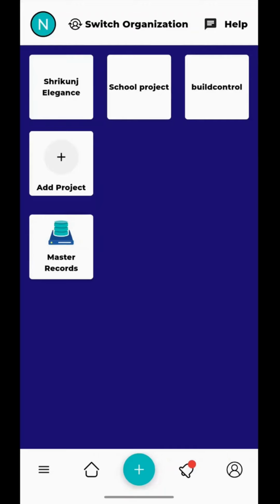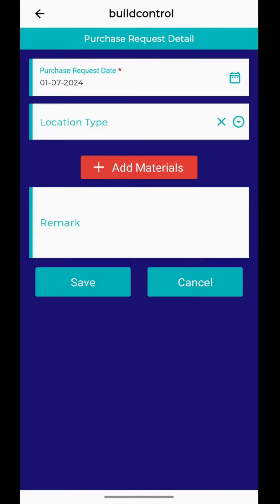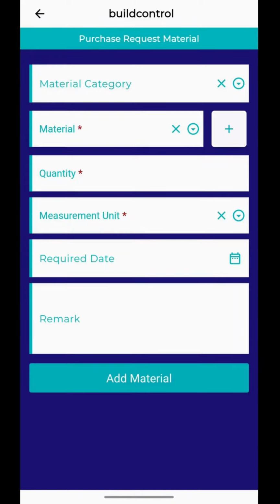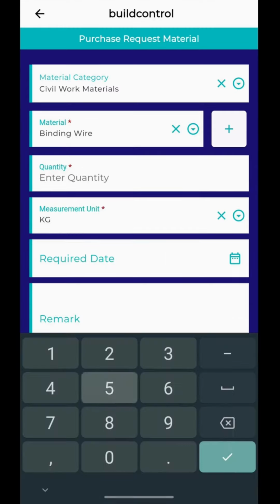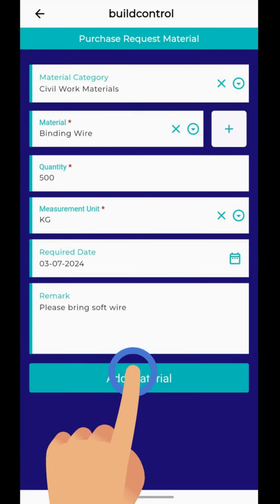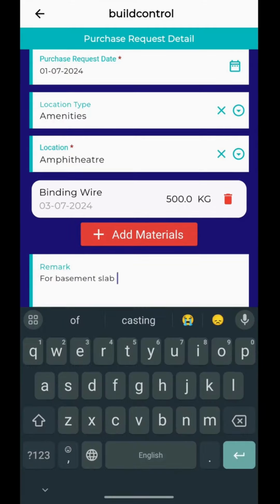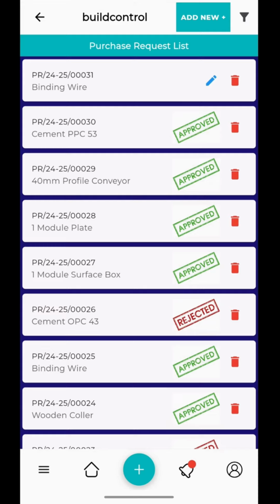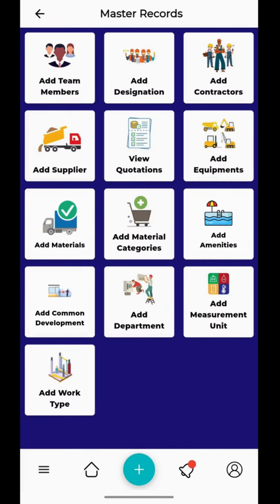How to create Purchase Request - buildcontrol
Managing purchase requests at construction sites is now simple with buildcontrol. 🚀
In this video, learn step by step how to create and manage purchase requests directly from the app.

✨ With buildcontrol you can:

Create purchase requests for materials from site
Add quantity, specifications, and requirements
Track and manage requests with approval workflow
Link requests with Central Store & Inventory
Ensure contractors and suppliers stay updated

👉 Streamline your material management process with buildcontrol construction app.